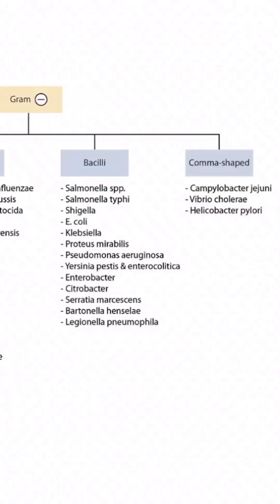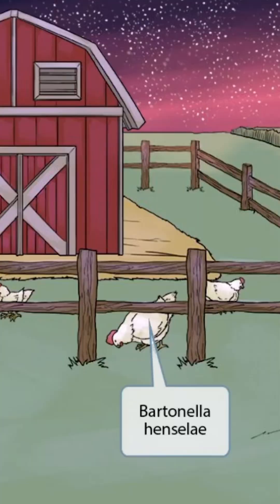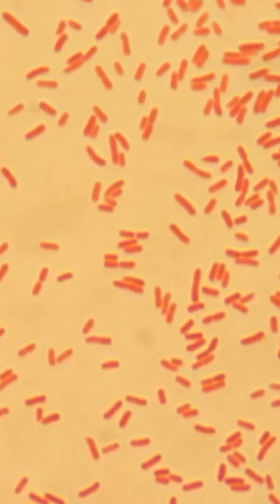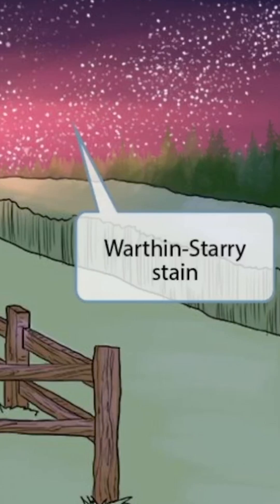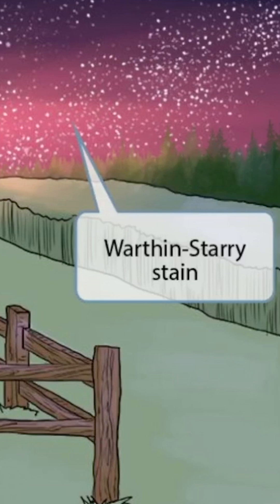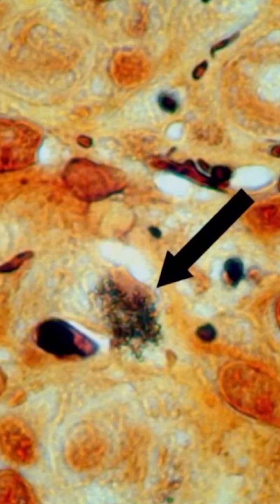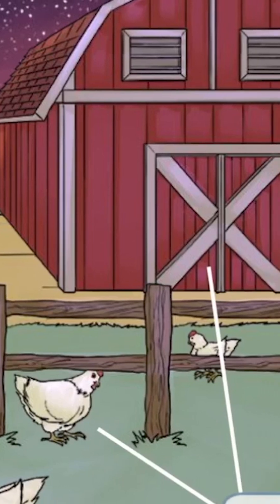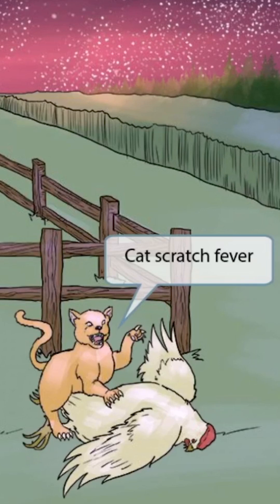Is USMLE Hard? Bartonella henselae made simple for quick recall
Learn Bartonella henselae step-by-step so you can approach USMLE Step 1 questions with confidence.